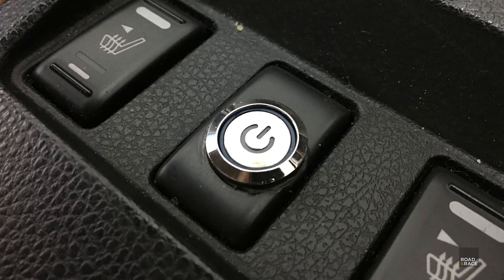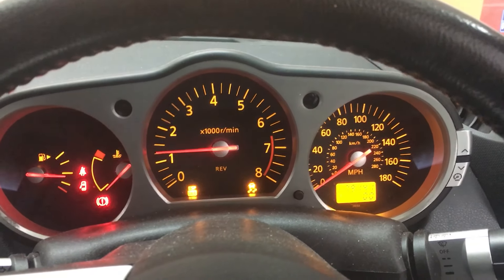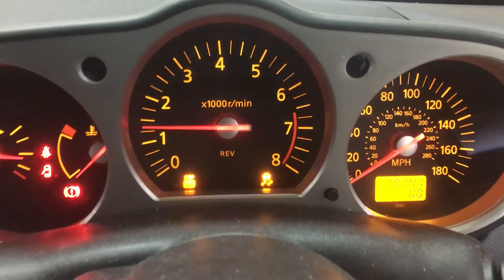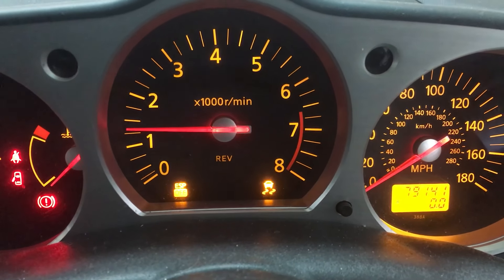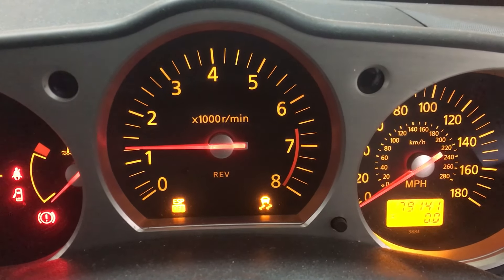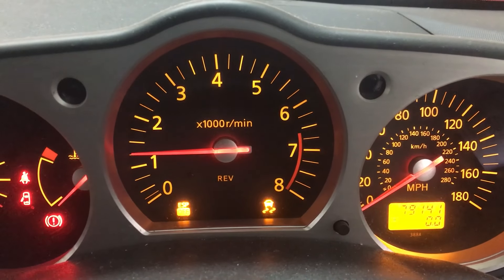Nissan 350Z - How To Disable Stability Control (VDC)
The button Nissan should have fitted at the factory but chose not to.  Whilst you can turn traction control off you can’t turn stabilty control off.  Until now...

The soldering kit I use:

made to ensure the information included is correct is should not be
relied upon as accurate and is used at your own risk. It is the sole
responsibility of any persons(s) using the information / advice
contained within that their level of competence is appropriate for the
task they want to complete. All users should have all tasks checked by a
 professional qualified person where appropriate.   Road & Race and
individuals associated through ownership and contribution will not
accept and liability for any loss, damage, injury or negligence direct
or indirect for use of the information / advice contained within.